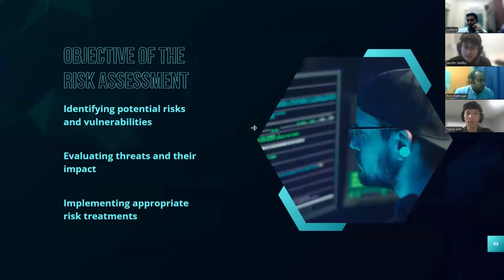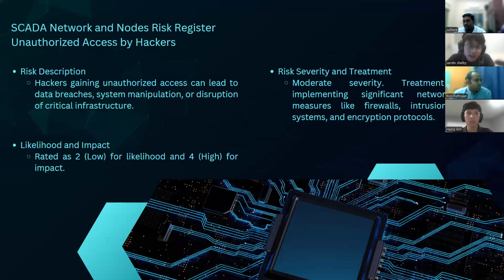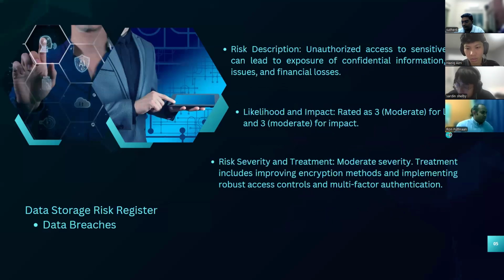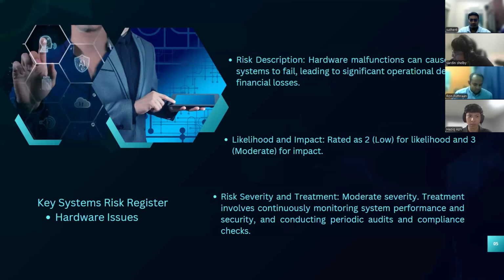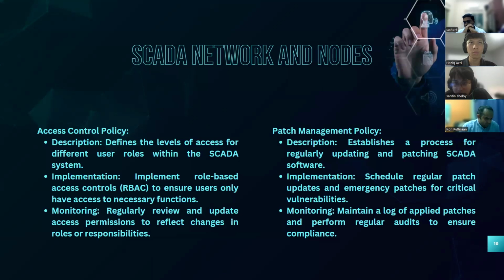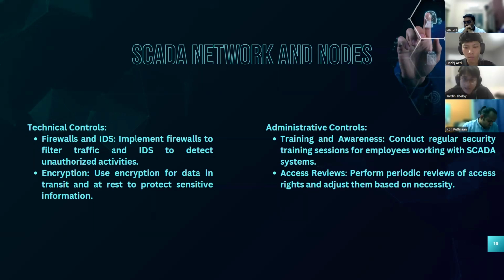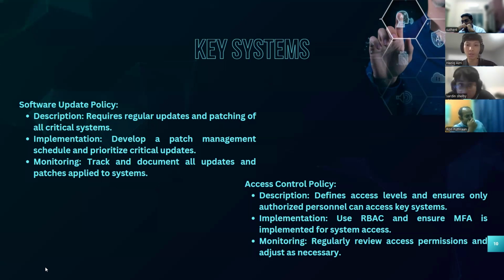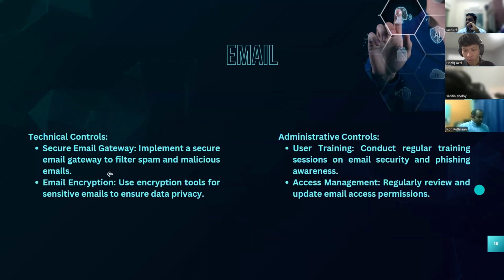Cyber Sec Presentation